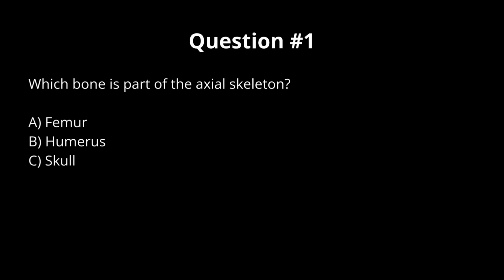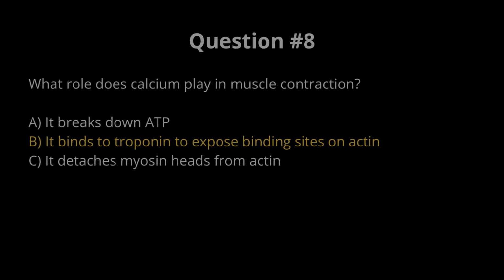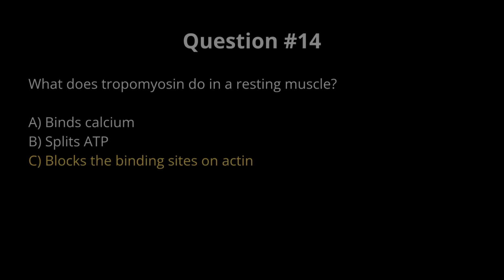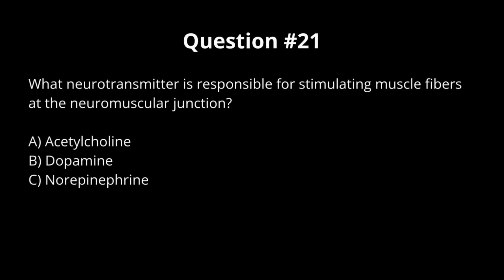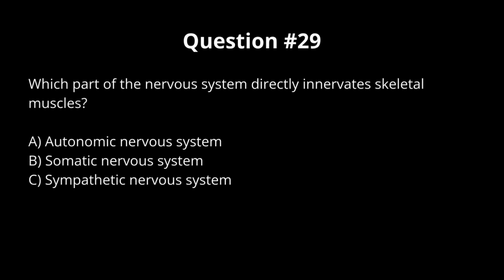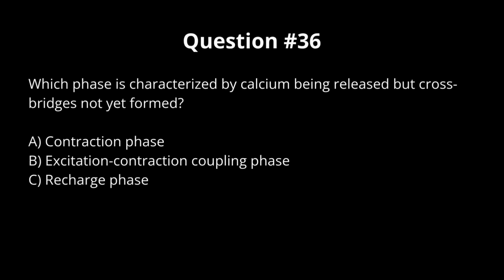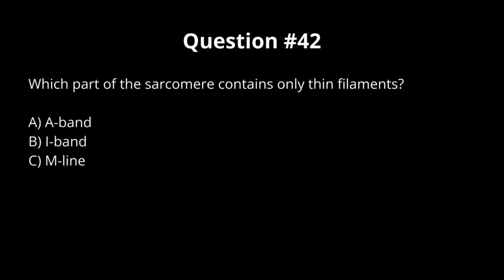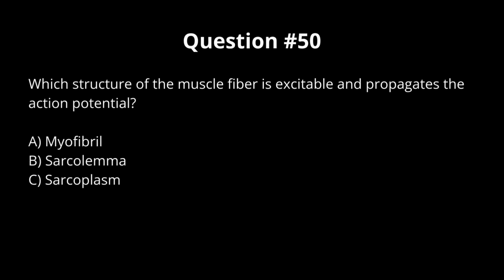CSCS Practice Questions: Musculoskeletal System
Test your knowledge with these CSCS exam-style practice questions covering musculoskeletal system basics. Comment your score below and challenge a friend to give it a try too.

Information sourced from the textbook Essentials of Strength Training & Conditioning, 4th edition. This set of 50 questions covers Chapter 1: Structure and Function of Body Systems: Musculoskeletal System, pages 2 - 8.